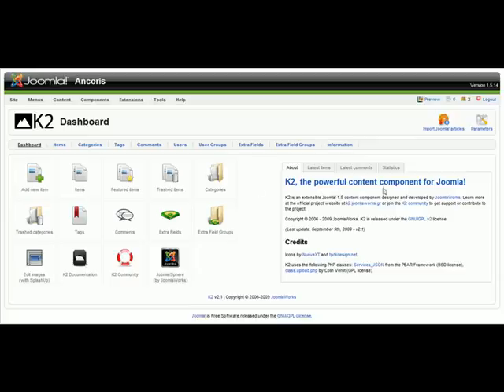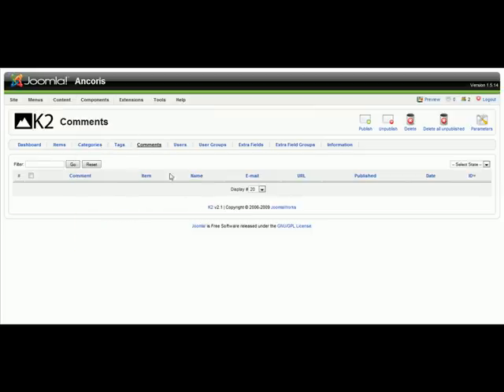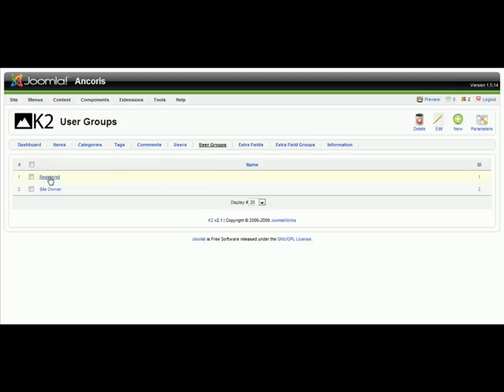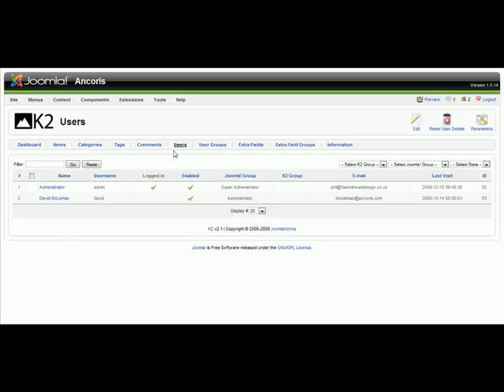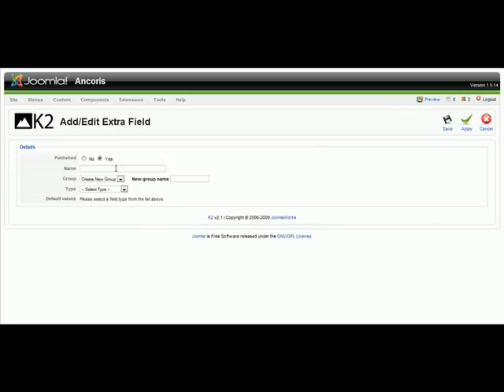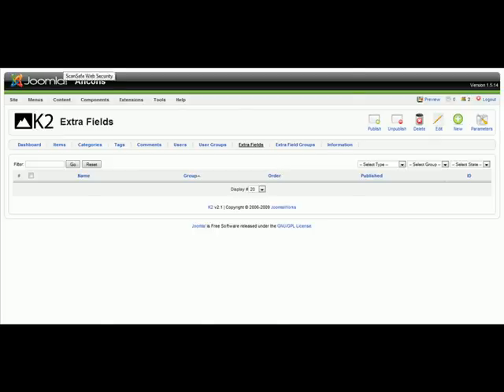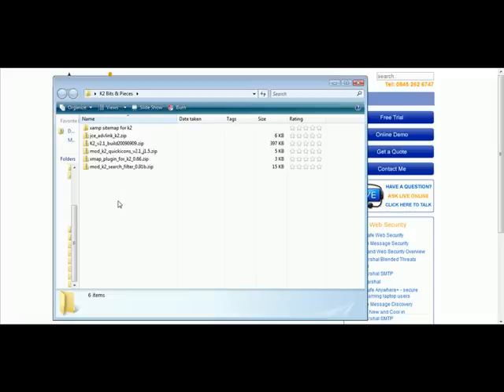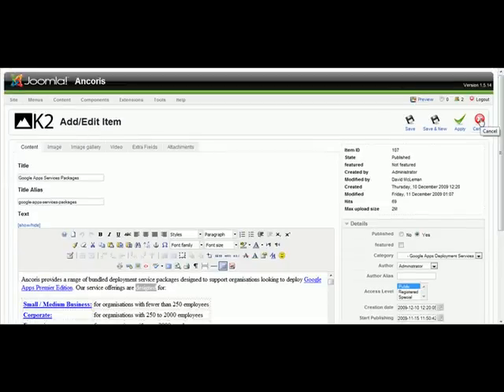A Quick Overview of the Joomla K2 Component on a Live - Part 2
Part 2 of 2 videos - Please excuse me rambling on... lol

This is a quick overview of the Joomla K2 component (v2.1) created by the guys at Joomlaworks, installed & working on one of our clients live sites. It is not a technical overview, but a quick scan over how we used the K2 component to fulfill a clients requirements. It may be a helpful insight to what K2 is and what you can do with it. It's not a replacement for Joomla, but an enhancement.